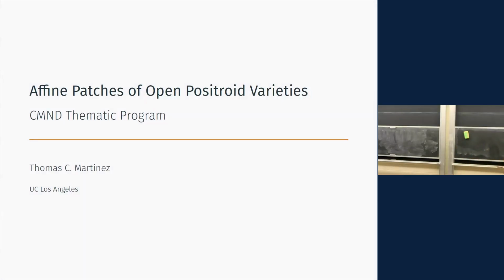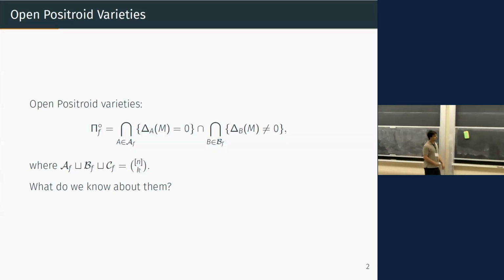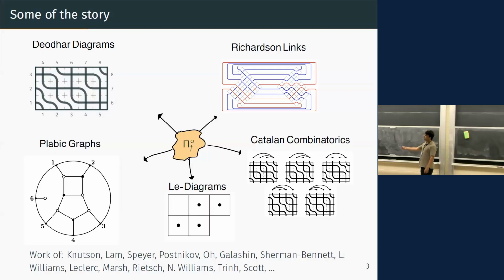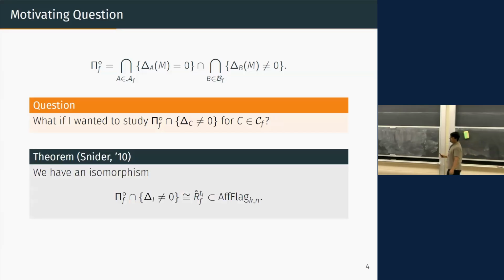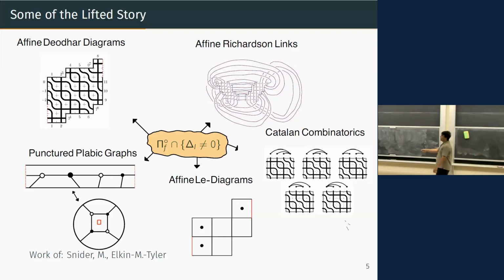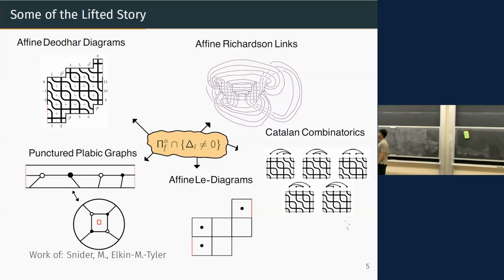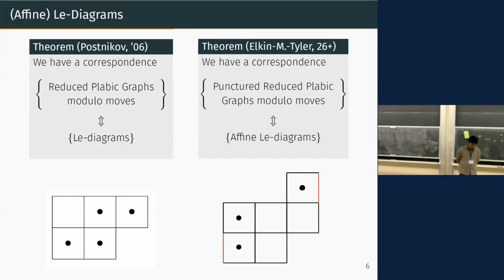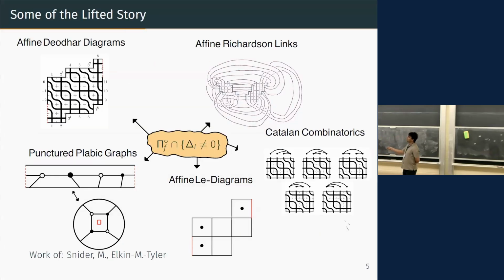Thomas C. Martinez – Affine patches of open positroid varieties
Speaker: Thomas C. Martinez (University of California, Los Angeles)
Title: Affine patches of open positroid varieties

sites.nd.edu/cmnd2026-thematic-program